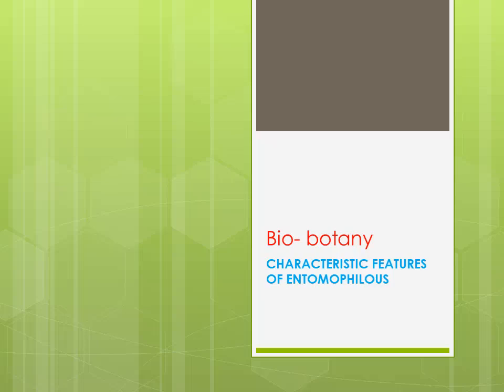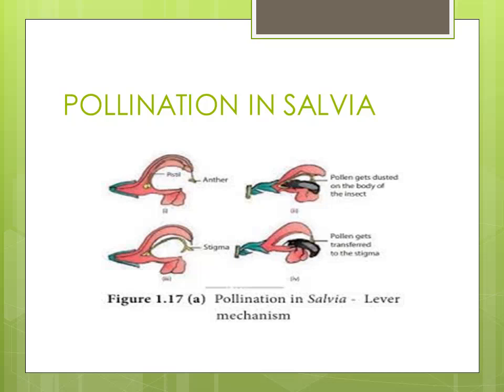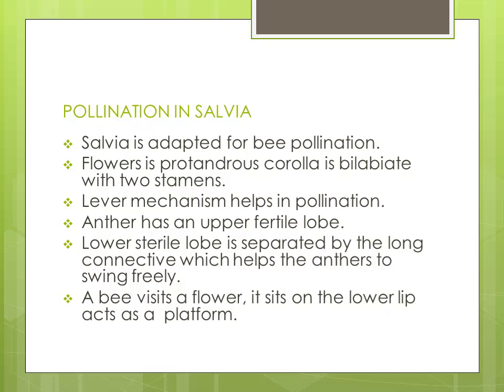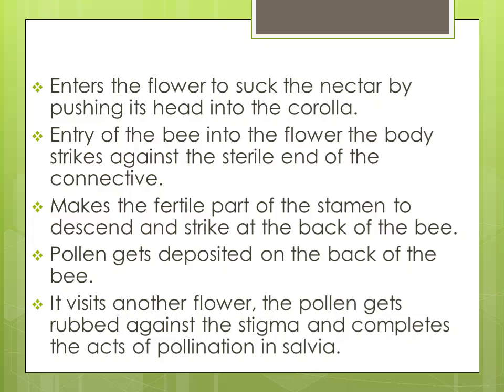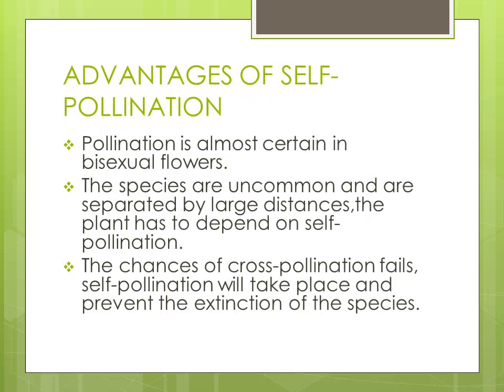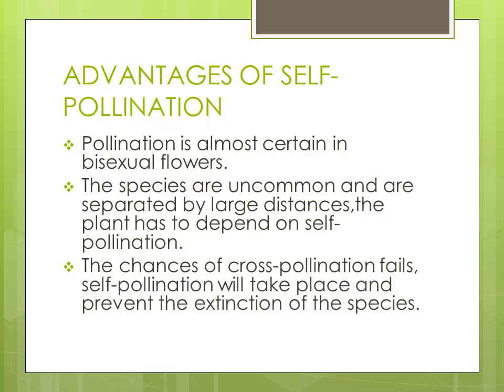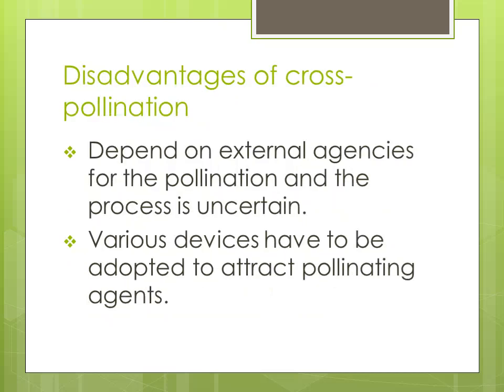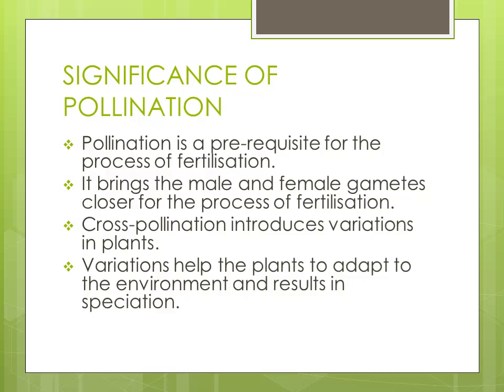ENTMOPHILY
BIO-BOTANY (UNIT-1)